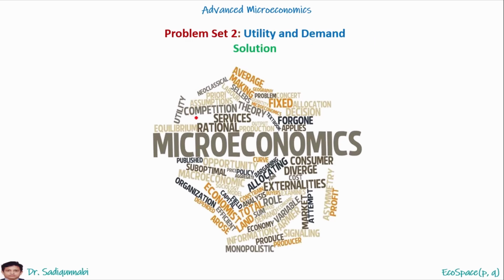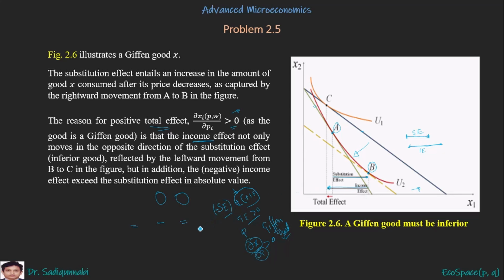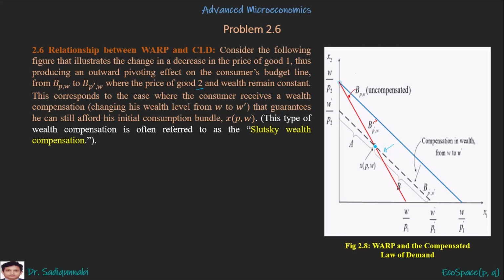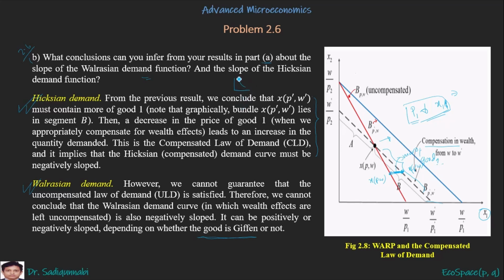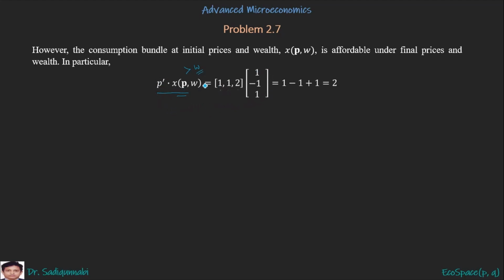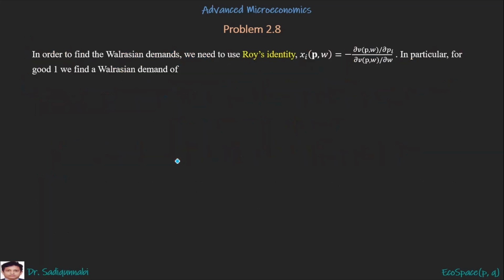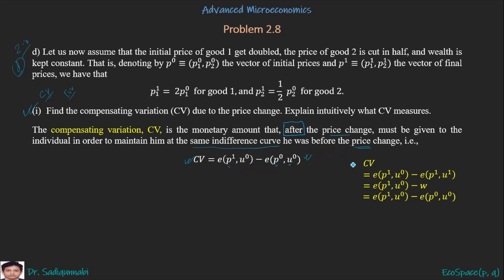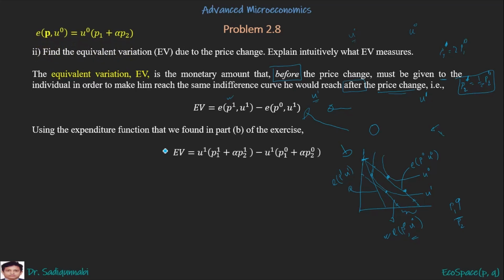Solution to Problem Set 2 (Part 2): Utility and Demand (Advanced Microeconomics)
This is a solution video (SolVe) for problem set 2 on Advanced Microeconomics. This video targets graduate-level economics students at home and abroad.